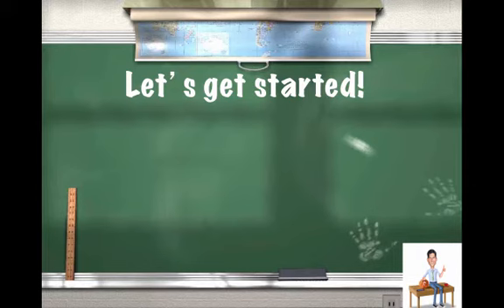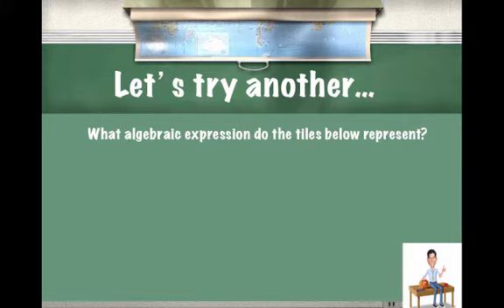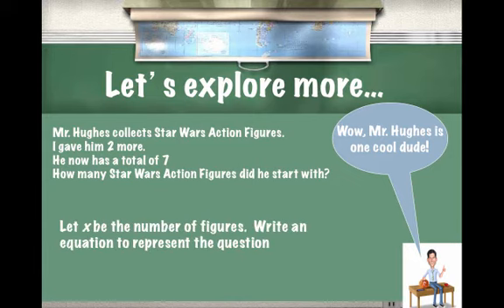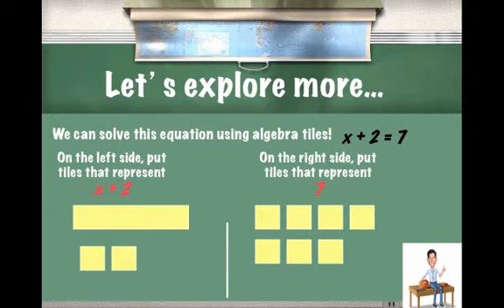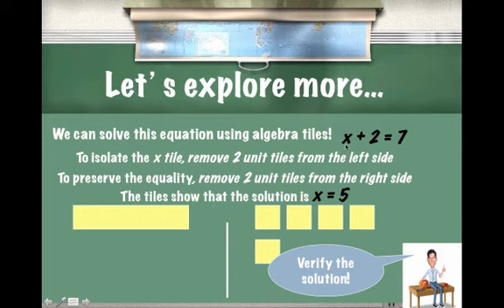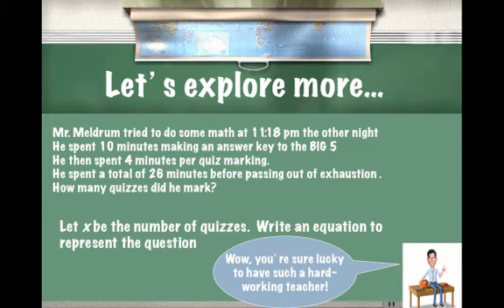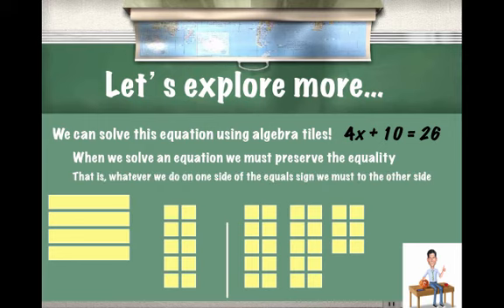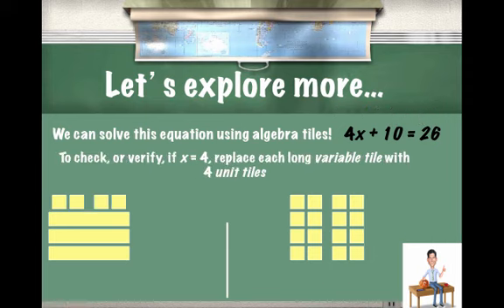Solving Equations Using Variable Tiles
Table of Contents:

00:00 -
00:35 -
00:59 -
01:17 -
01:40 -
01:56 -
02:11 -
03:08 -
03:26 -
03:35 -
03:56 -
04:23 -
04:34 -
04:44 -
04:53 -
05:18 -
05:43 -
07:02 -
07:10 -
07:13 -
07:30 -
07:37 -
07:46 -
07:53 -
08:00 -
08:14 -
08:25 -
08:26 -
08:26 -
08:27 -
08:29 -
08:38 -
08:56 -
09:05 -
09:06 -
09:06 -
09:10 -
09:11 -